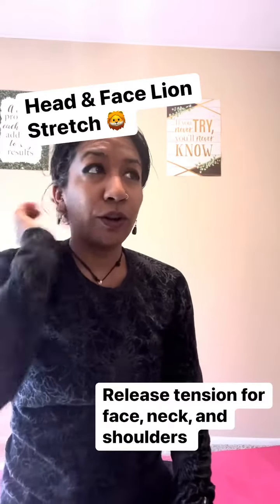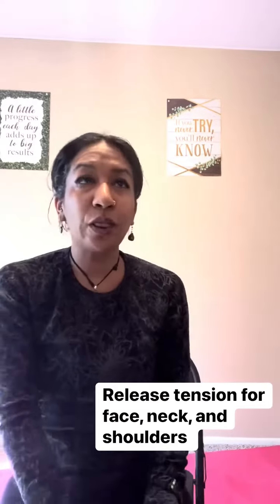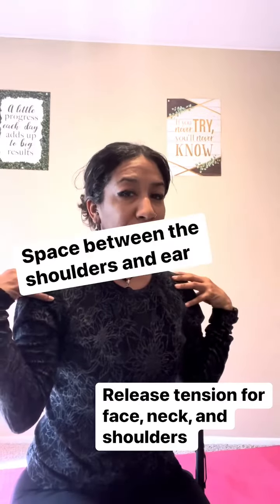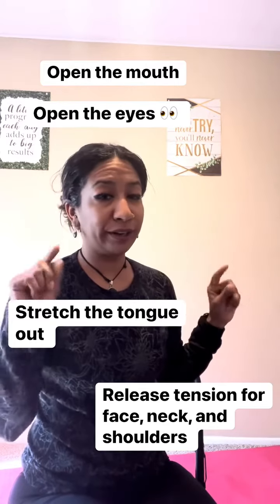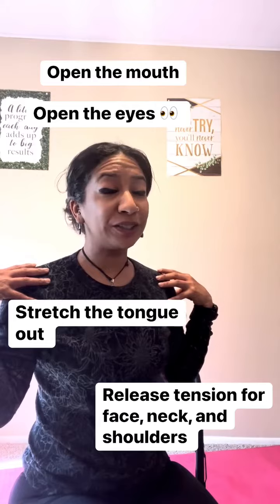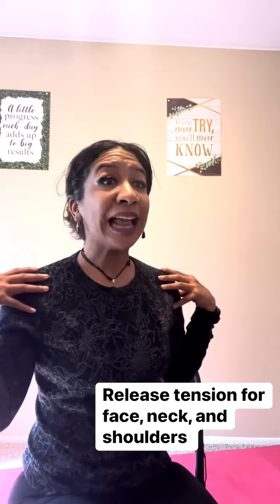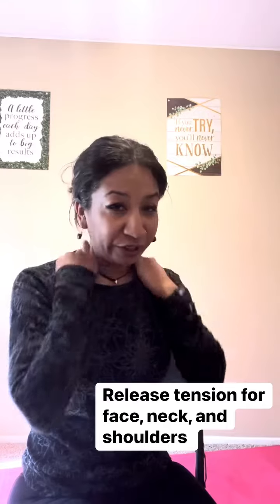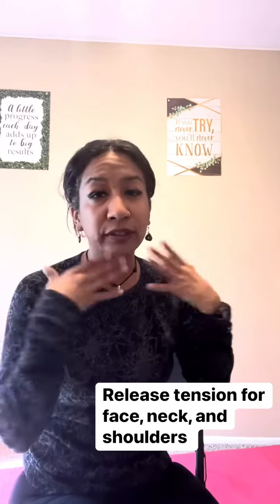Head & Face Lion Stretch, release face, neck, and shoulder tension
Head & face Lion Stretch. Great stretch for the tongue as well many other muscle of the face to help release tension. Great exercise for the beginning of the day, mid and end whenever you want to release tightness and tension on face, neck or shoulders.

LLC recommends that you consult your physician regarding the applicability of any recommendations and follow all safety instructions before beginning any exercise program. This video does not replace physical therapy or exercises prescribed by your physician. The video does not replace nor should you construe it as medical advice. Talk to your physician before starting this or any other exercise program. Do not do exercises that are beyond your fitness or ability level. Never ignore or delay seeking medical advice because of anything said or done in this video. There are risks in any exercise program Johana Hernandez (Connect to Flow Yoga) is not responsible or liable for any harm, loss, medical problems or other consequences you may suffer or cause resulting from the use of this video or reliance on information provided in the video.